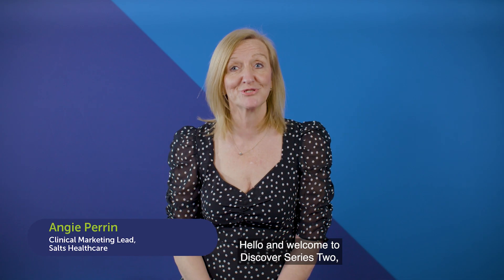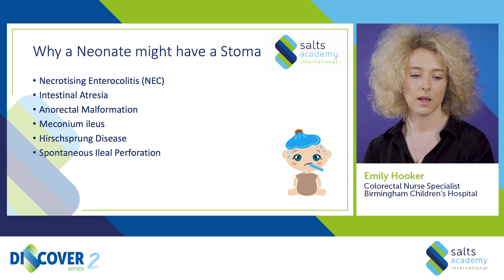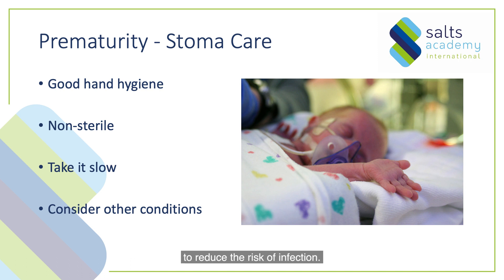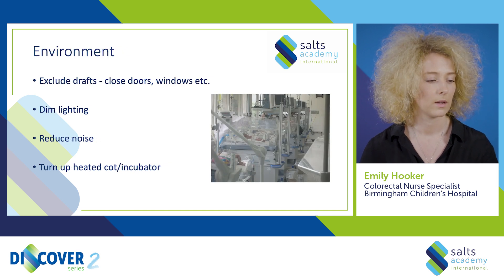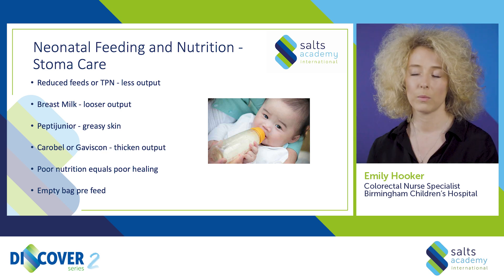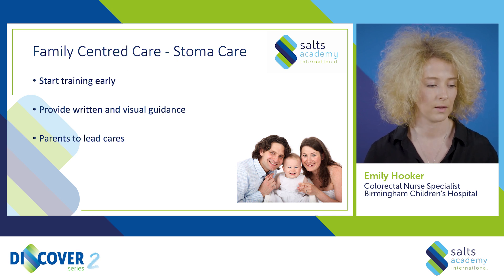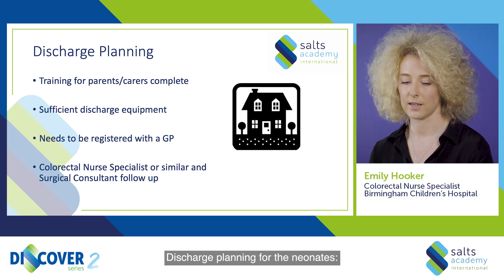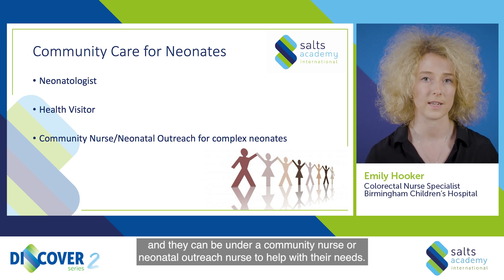Discover Series 2: Session 1: Caring for a Neonate with a Stoma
Welcome to Discover Series 2: Session 1: Caring for a Neonate with a Stoma.

In this first episode of the Discover Series 2, Emily Hooker, a Colorectal Nurse Specialist based at Birmingham Children's Hospital offers us an insight into the world of caring for a neonate with a stoma.

Learning Outcomes:
• Understand the meaning of Neonate
• To increase your knowledges and understanding of why a neonate may require stoma formation
• Consider the specific needs of Neonatal Care, linking this with regards to Stoma Care for Neonates
• To gain a valuable insight into importance of Community Care for Neonates